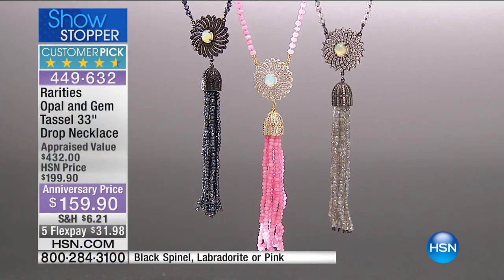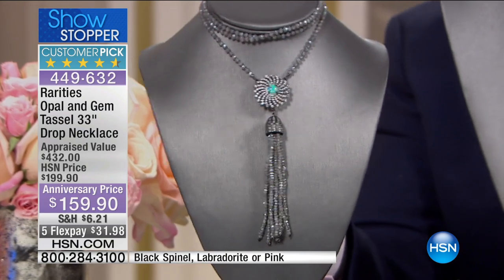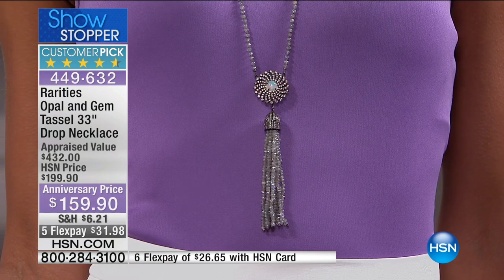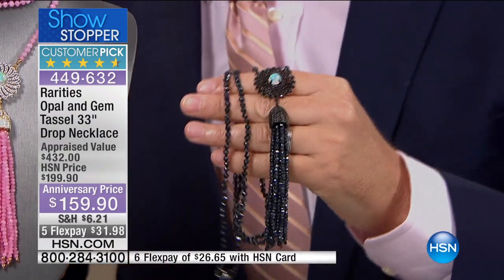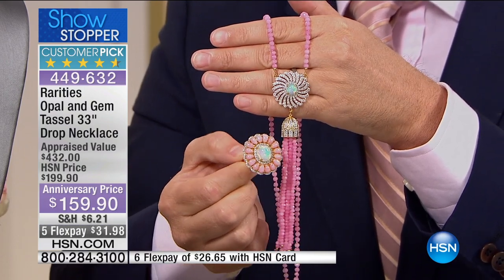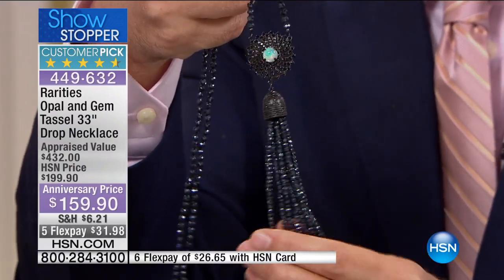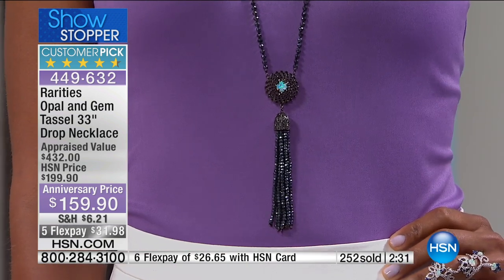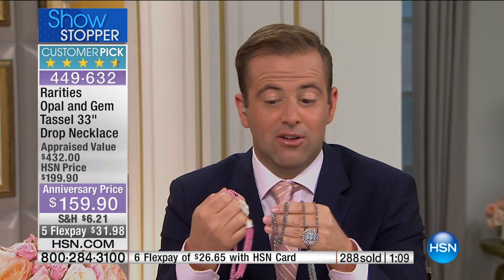Rarities Opal and Gem Vermeil Tassel 33" Drop Necklace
Rarities Fine Jewelry with Carol Brodie Ethiopian Opal and Gem  Vermeil Tassel 33" Drop Necklace
How to you add instant interest and elegance to an outfit? Throw some fringe on it! This necklace...